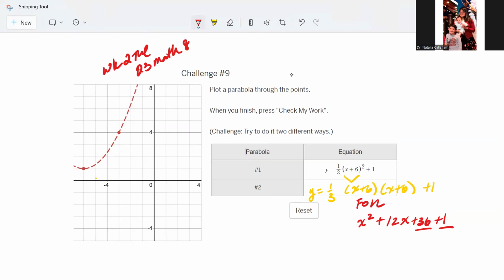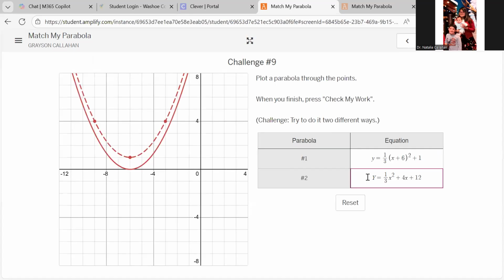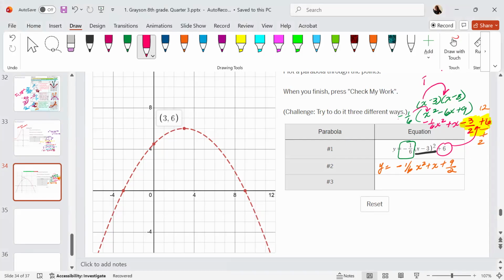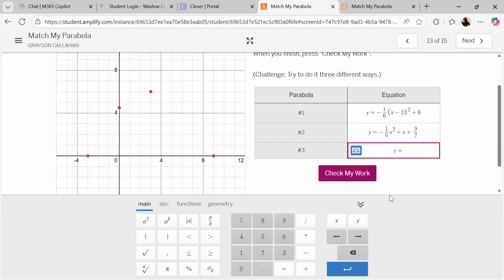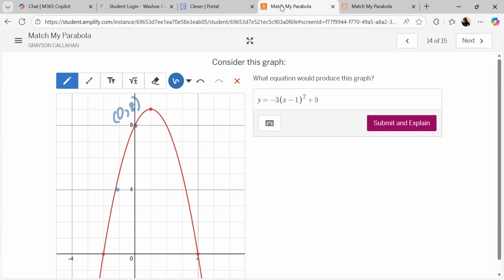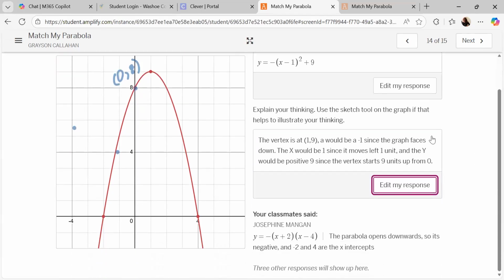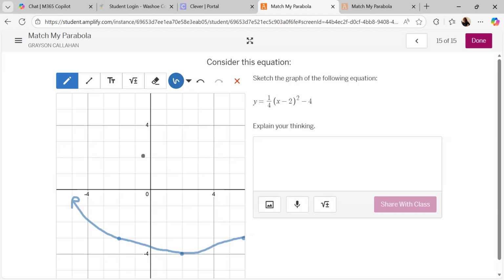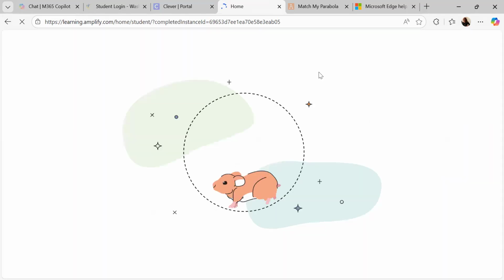Week2 Tuesday Q3 Math8 Quadratic functions & graphing on desmos